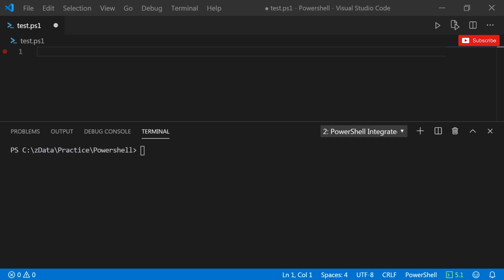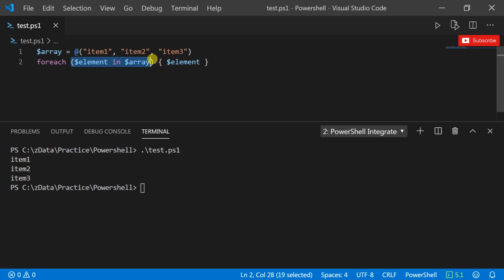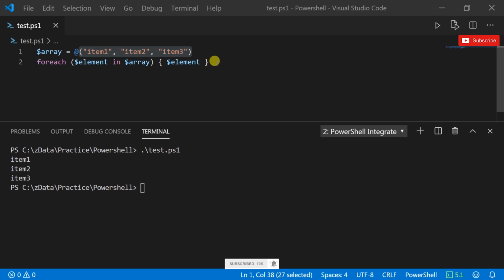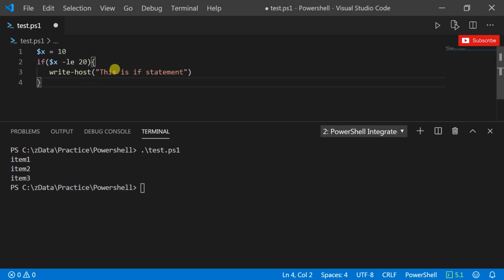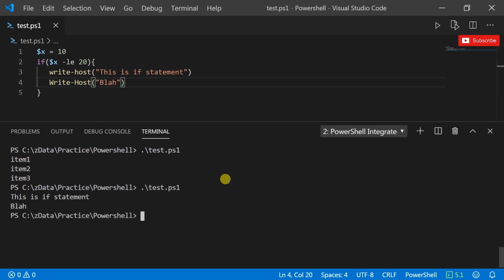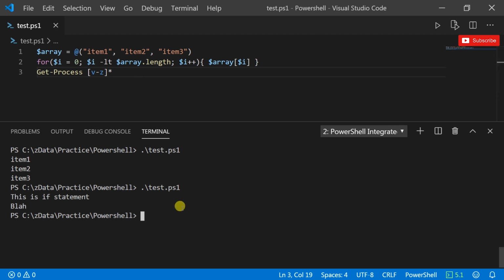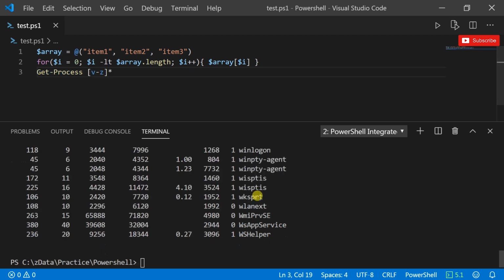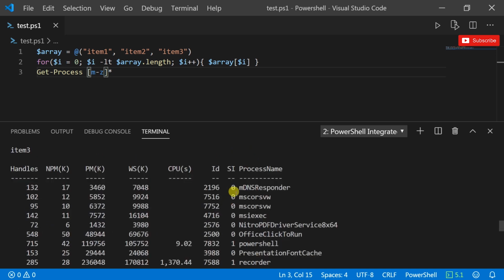Powershell Tutorials - Use of Brackets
Would you like to learn powershell scripting step by step. Buckle up. This is a great tutorial series to make that happen.In this video we learn about usage of brackets in powershell scripting.